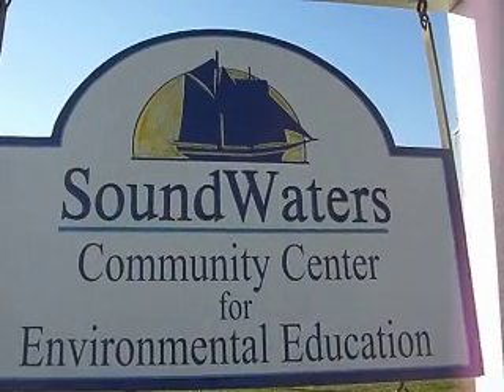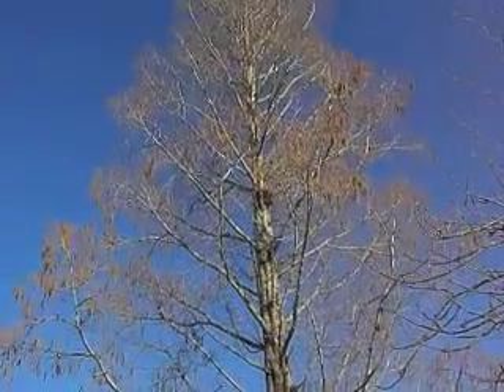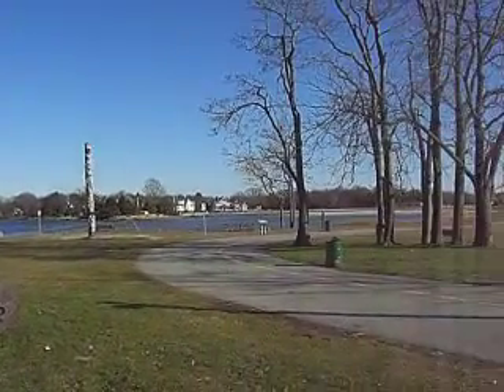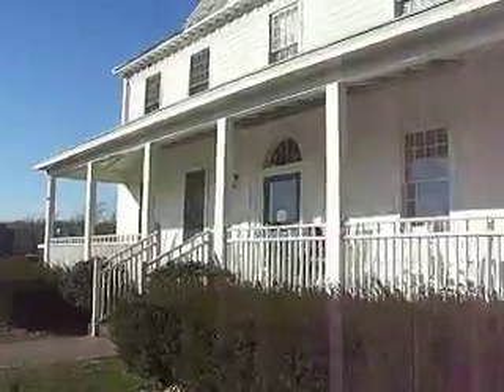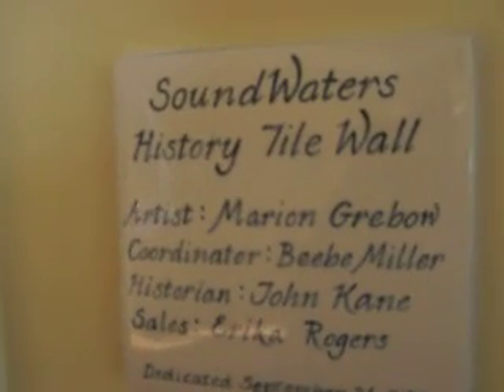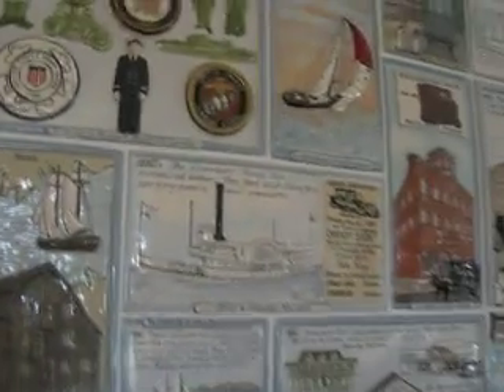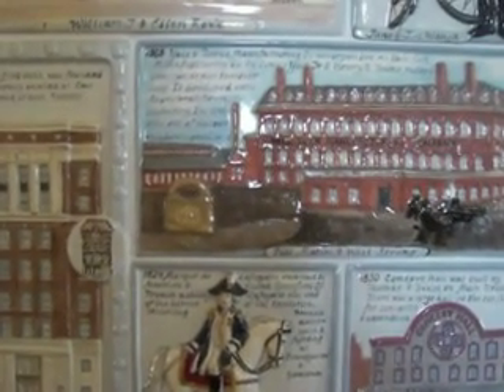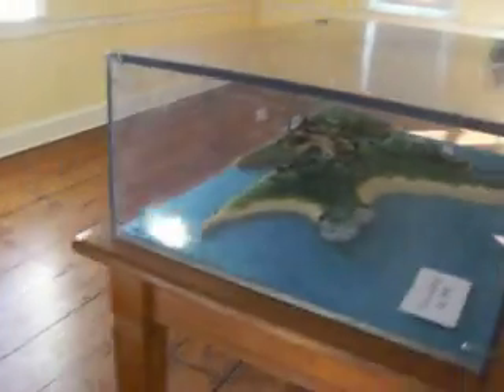Short Tour Of The Sound Waters Museum Stamford Ct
No cars, but a bit a culture couldn't hurt...